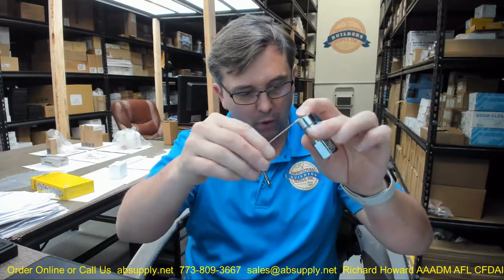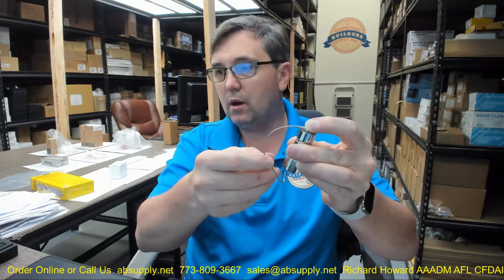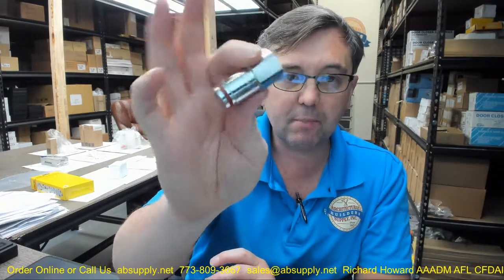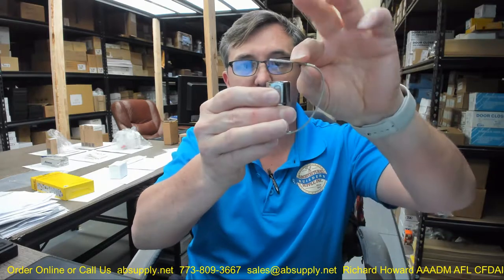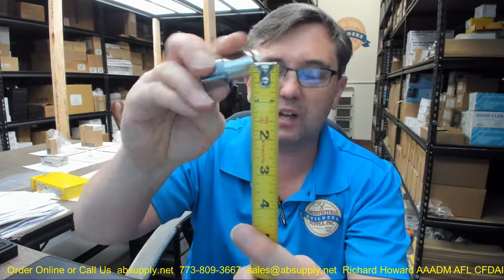Ansul A419341 Ansul System Parts 260 Nozzle 419352